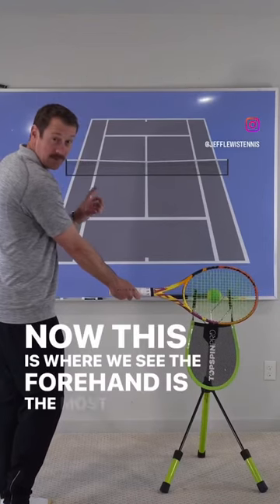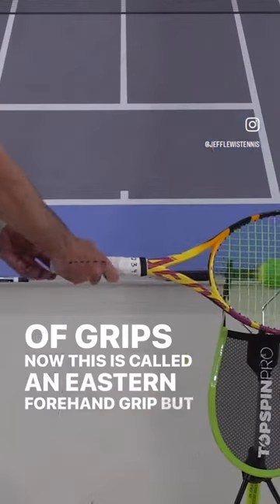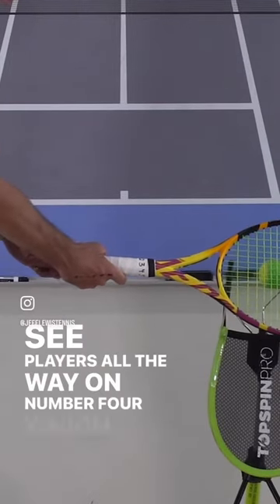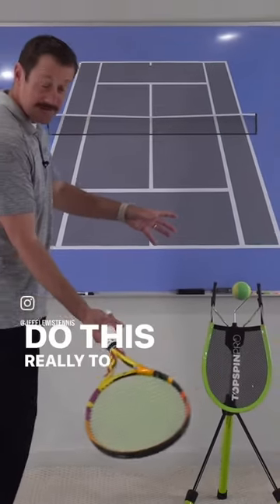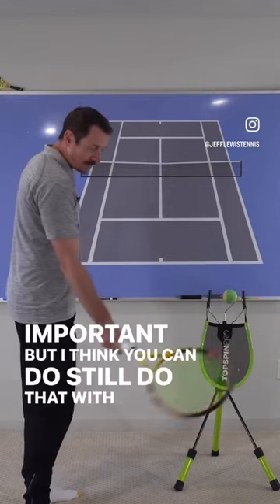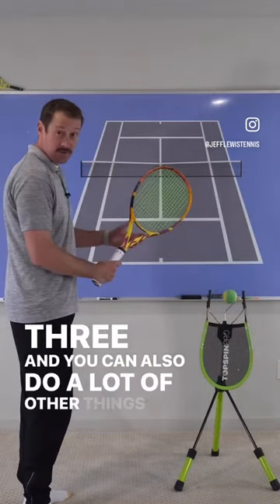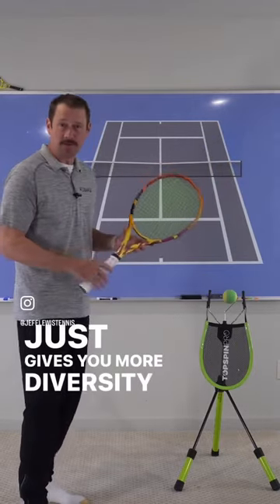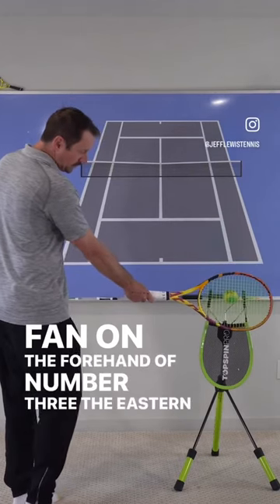Why I like eastern…